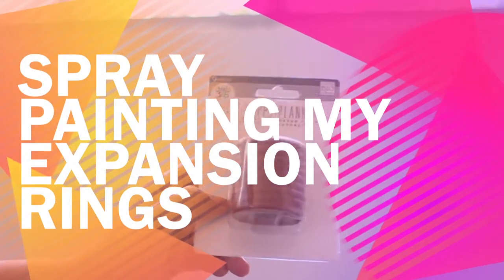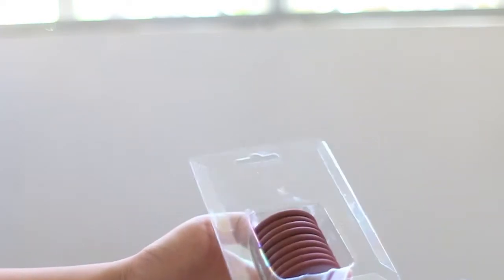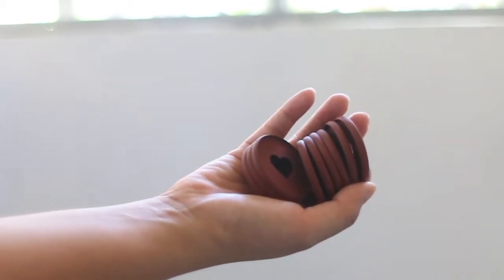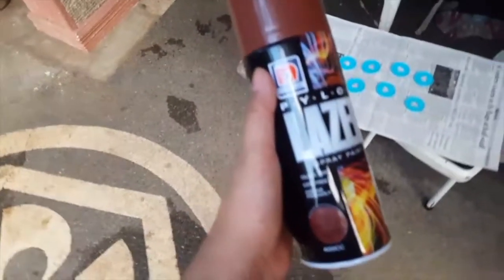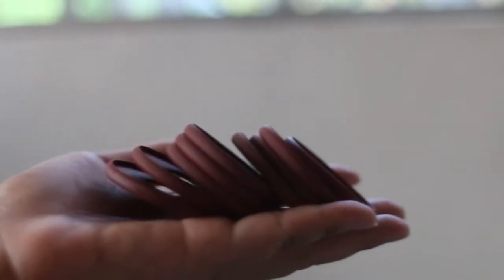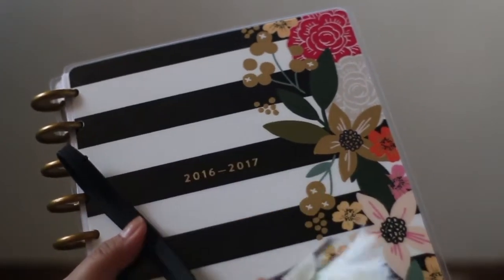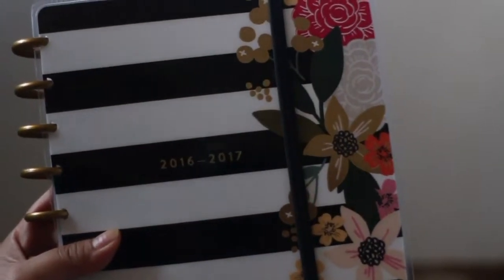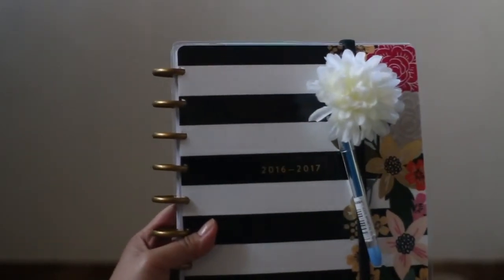Spray Painting My Expansion Rings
Omega Bernardo
14121 NE Airport Way
Portland, Oregon
97230